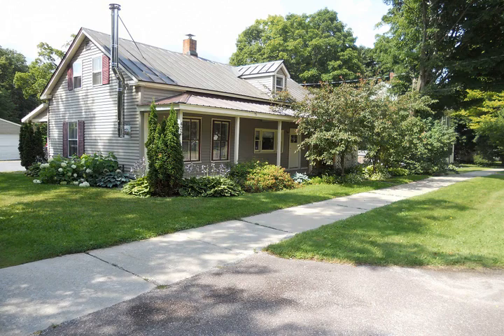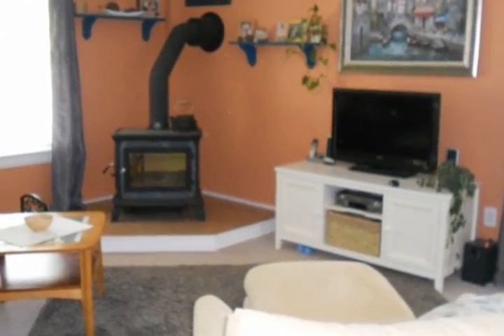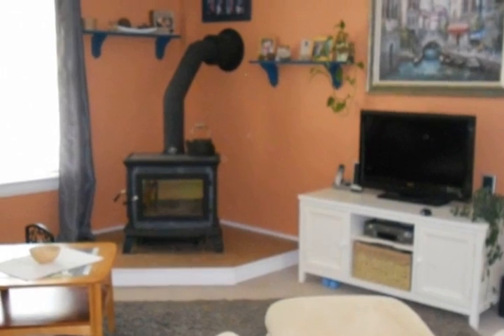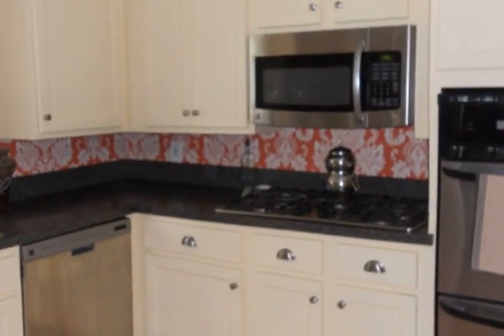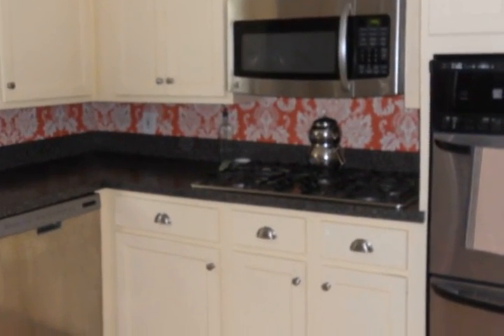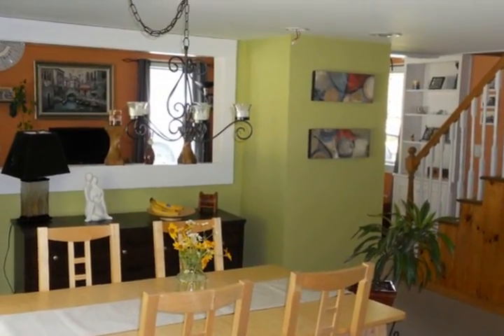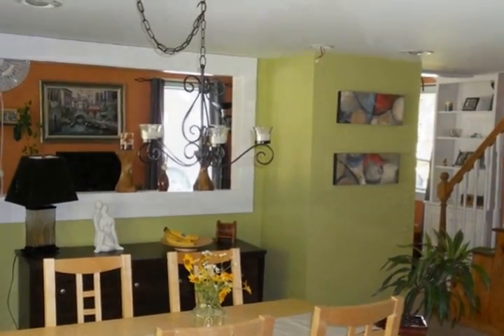422 East Main Street Middlebury VT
Lovely renovated home in the heart of East Middlebury Light and open living area with soapstone woodstove and tile hearth Updated kitchen with gas cooktop and all stainless appliances, with a two person bar Dining area open to the living room and kitchen great home for entertaining On the banks of the Middlebury river, enjoy the sites and sounds from your patio

Video uploaded on Fri, 01 Aug 2014 02:00:24 -0500